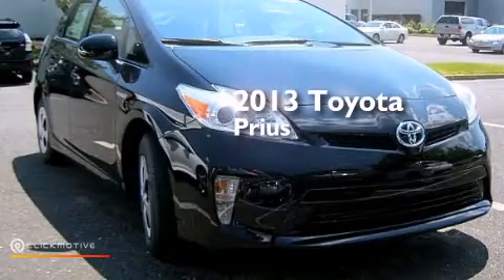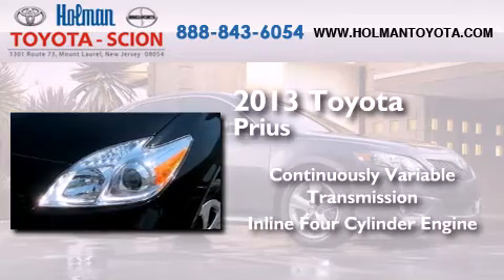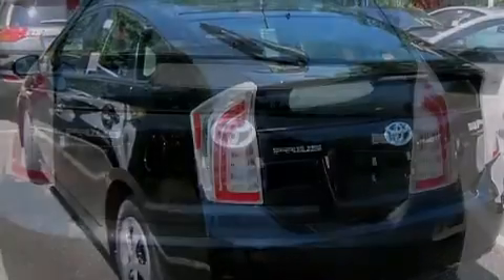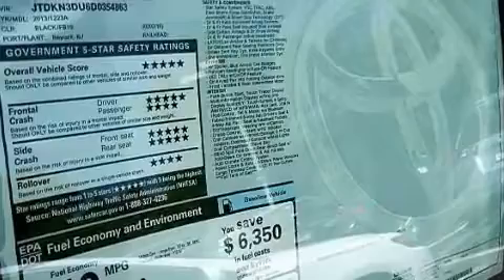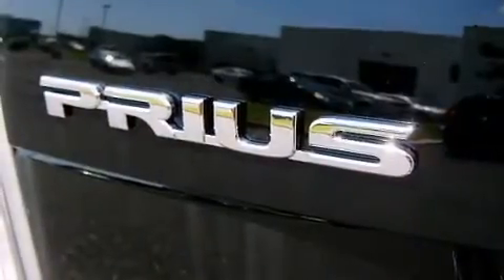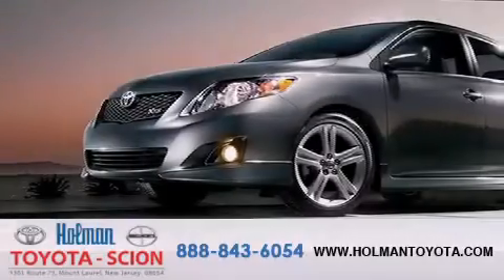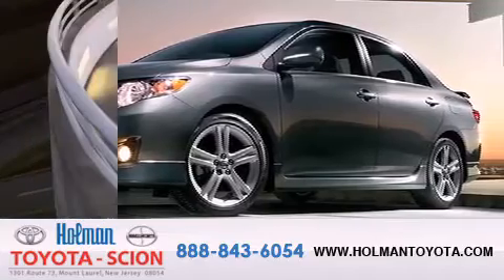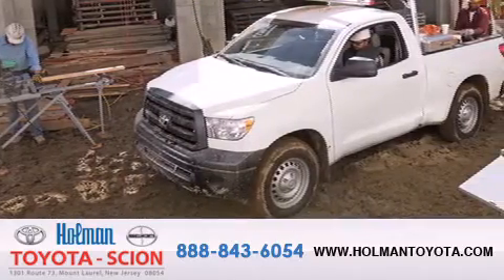2013 Toyota Prius Mount Laurel NJ 08054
Year : 2013
 Make : Toyota
 Model : Prius
 Engine : Gas/Electric I4 1.8L/110
 Trans . : Variable
 Exterior : Black
 Miles : 6
 Interior : Dark Gray
 Stock : 32992